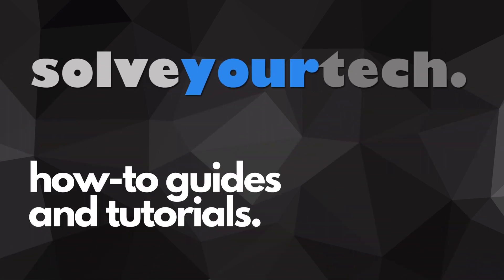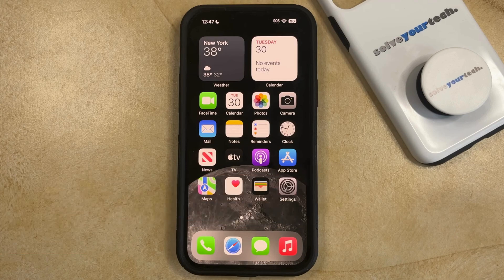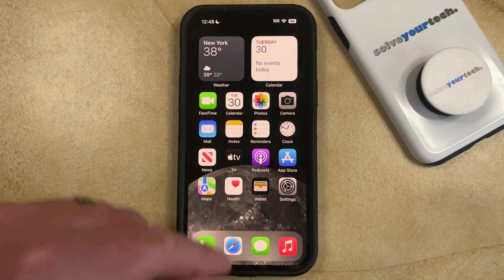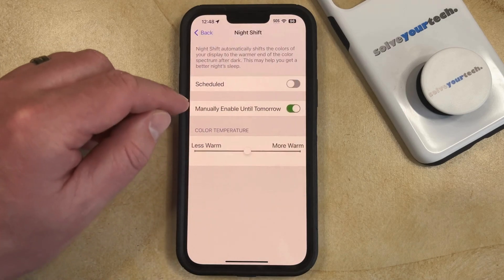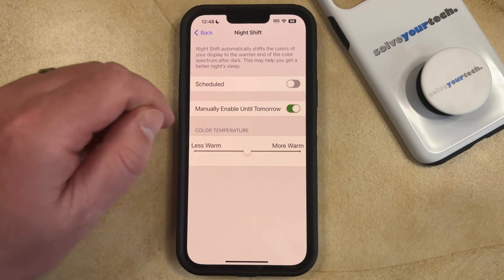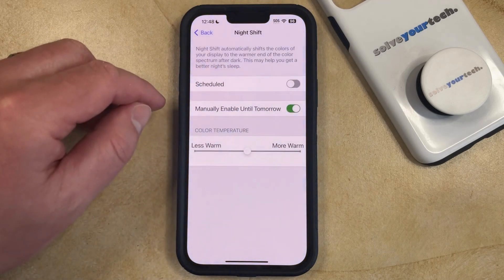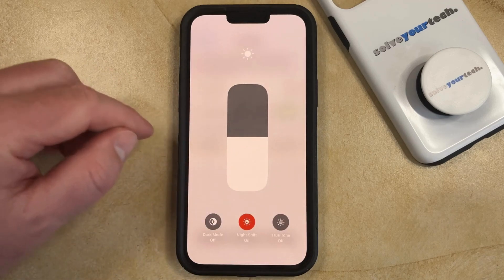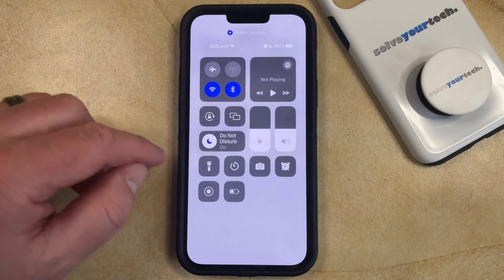iOS 17: How to Turn Off Night Shift on iPhone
This video will show you how to turn off Night Shift on iPhone in iOS 17. Once you complete this tutorial, you will know about two different ways to shut off Night Shift.

You can turn off iPhone Night Shift with the following steps:

1. Open Settings.
2. Choose Display & Brightness.
3. Select Night Shift.
4. Turn off Manually Until tomorrow and Scheduled.

You can also turn off Night Shift by opening the Control Center, tapping and holding on the Brightness slider, then tapping the Night Shift button.

00:00 Introduction
00:16 iOS 17 How to Turn Off Night Shift on iPhone
01:31 Outro

Related Questions and Issues This Video Can Help With:

- iOS 17 How to Turn Off Night Shift on iPhone Mini
- iOS 17 How to Turn Off Night Shift on iPhone Plus
- iOS 17 How to Turn Off Night Shift on iPhone Pro
- iOS 17 How to Turn Off Night Shift on iPhone Pro Max